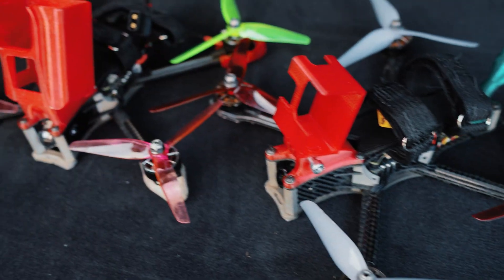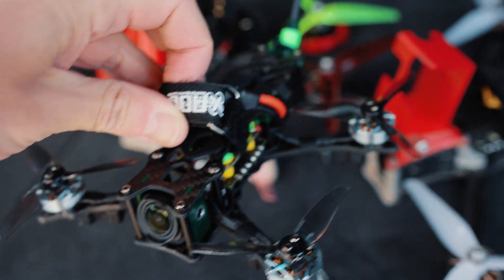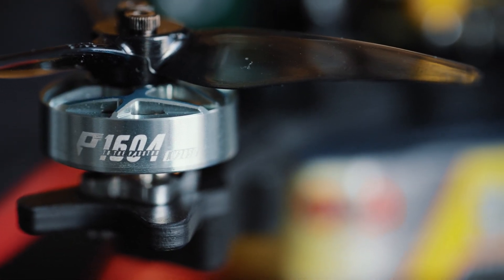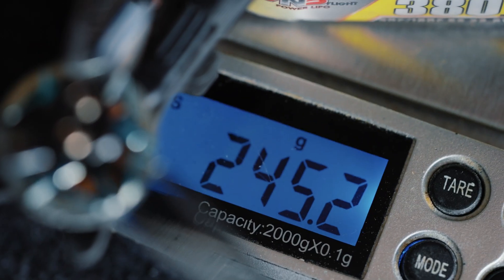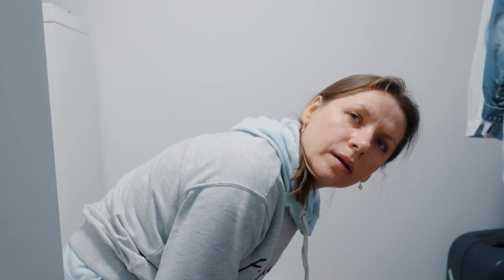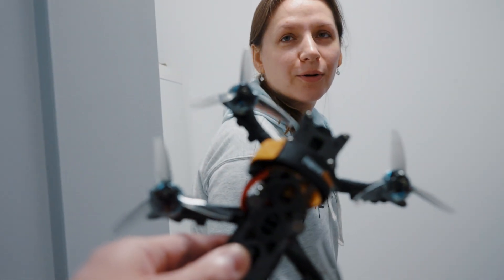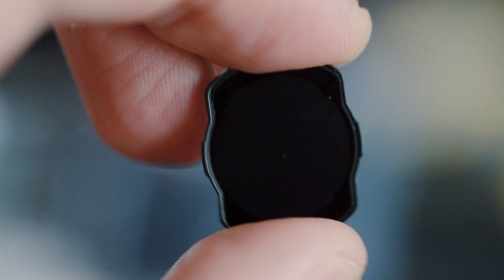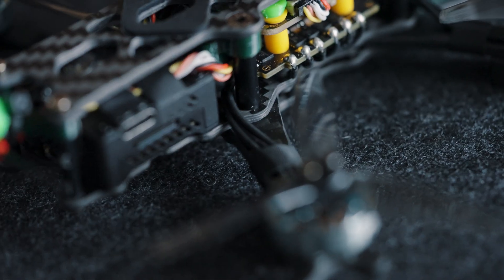QUADMULA sub250 3" 6S DJI O3unit (4K 120fps)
The topic of drones sub 250 3" grams is gaining popularity and here is my new build of a 3 inch 6S drone on a DJI O3 unit with the possibility of recording 4K 120fps. This makes it possible to fly in places prohibited for heavier drones

I really liked the  frame, the approach, the quality, everything is great

thanks  @MurdersFPV - I was inspired his setup
thanks @skzonefpv - helped me with Betaflight